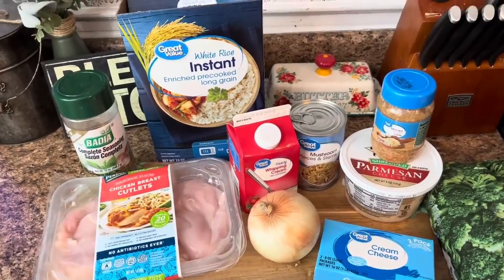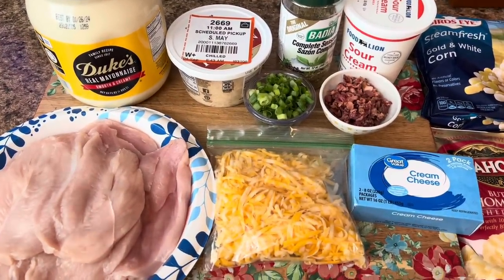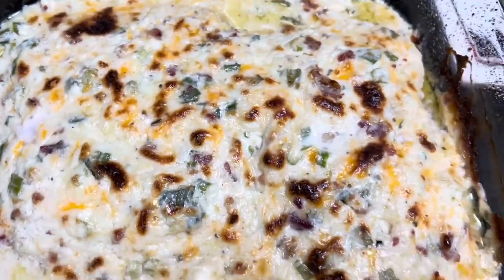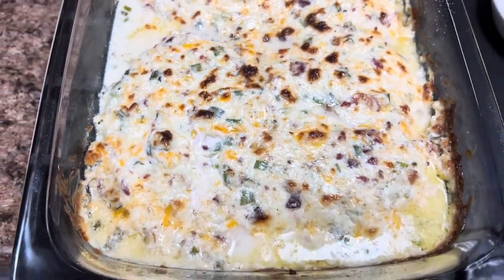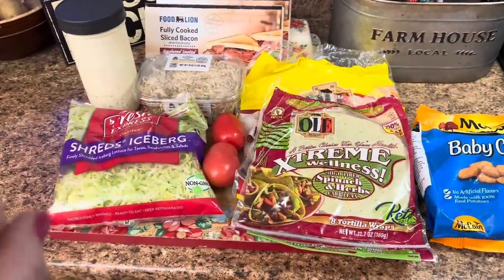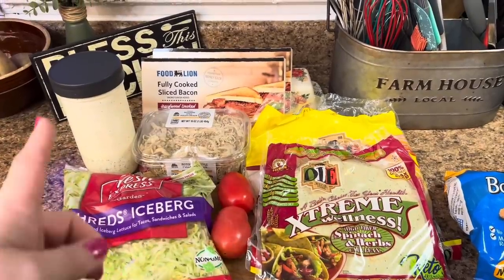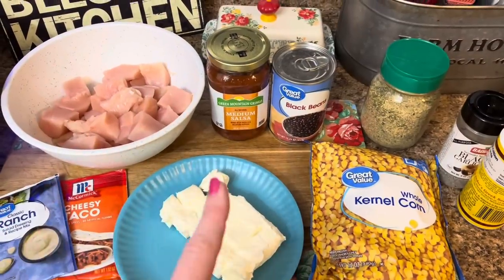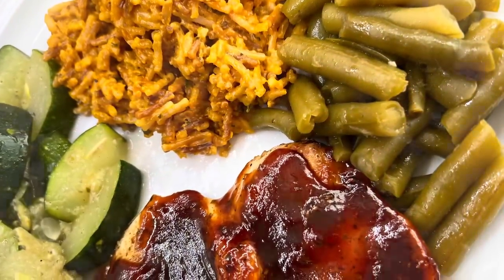10 UNBELIEVABLE CHICKEN Recipes you don't want to MISS!! | Quick & Easy Dinner Ideas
Hey hey friends, I have some winner, winner, chicken dinners to share with you!  So, if you are stuck in a rut cooking the same chicken recipes over and over again, this video is for you! I'm sharing 10 of my favorite chicken recipes to help you change up your meal plan.

Channel Mentions:

1 Thessalonians 5:16-18. "Rejoice always, pray continually, give thanks in all circumstances; for this is God's will for you"